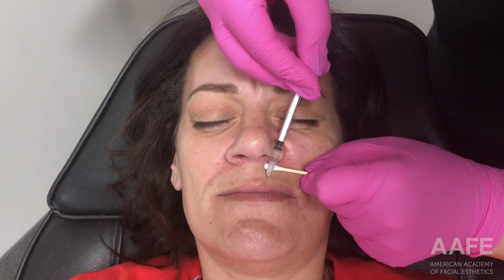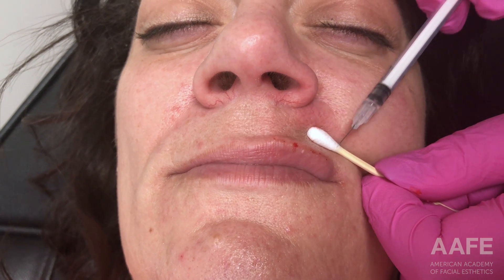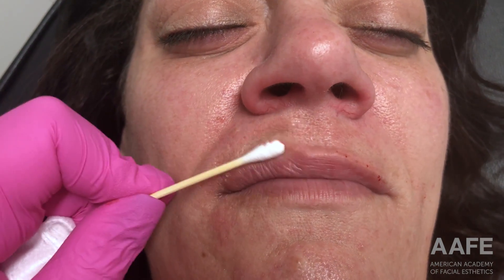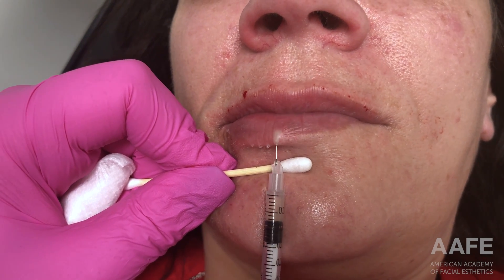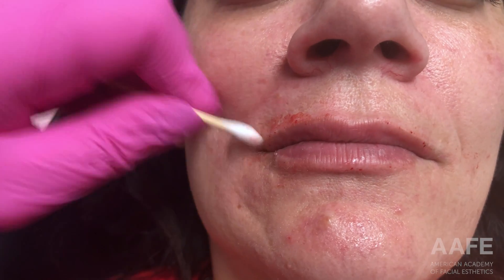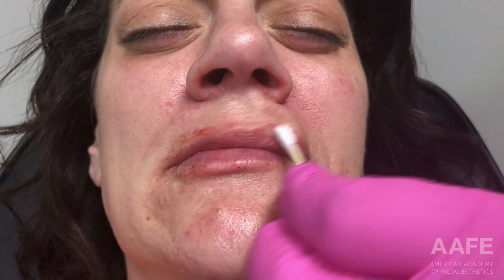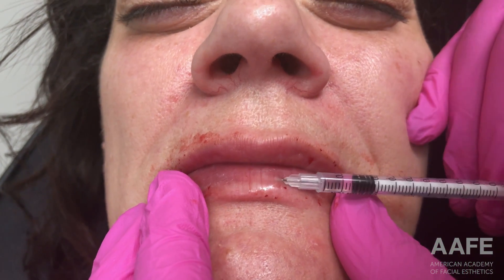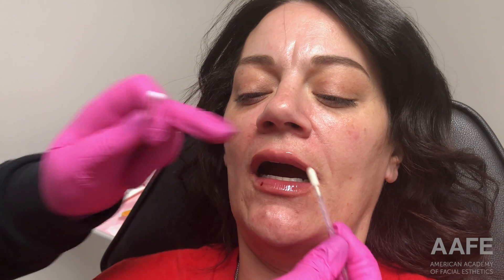Flawless Lip Fill